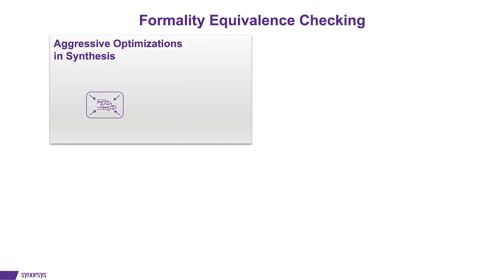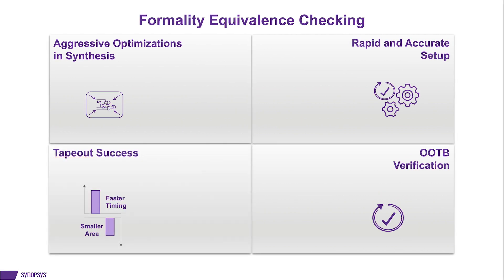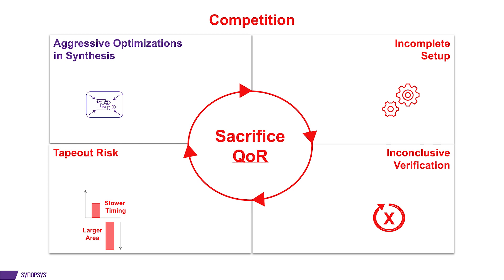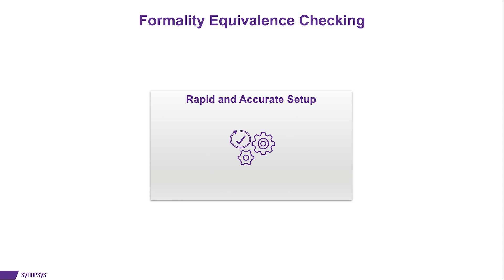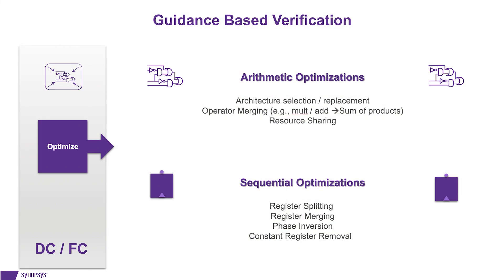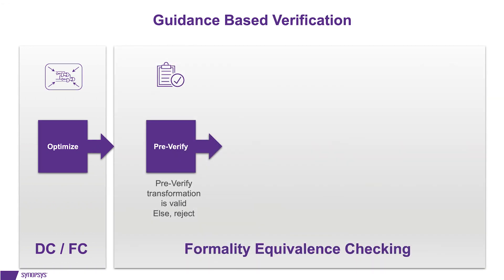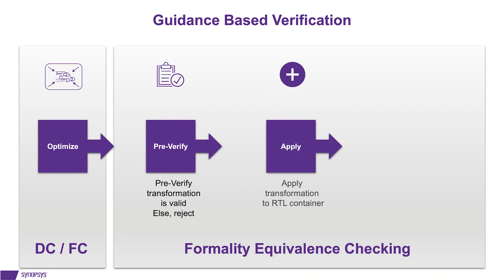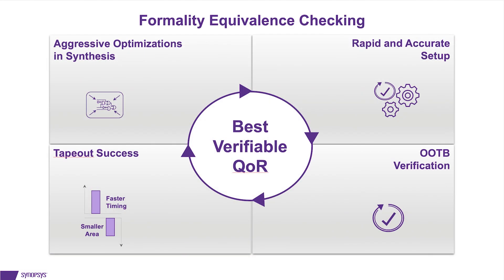Formality: Independent Guidance Based Verification | Synopsys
John Lehman, Director, Applications Engineering, articulates how users can enable aggressive optimizations in Synthesis but yet rapidly setup Equivalence Checking with minimal user intervention. Learn about Independent Guidance Based Verification with Formality Equivalence Checking.